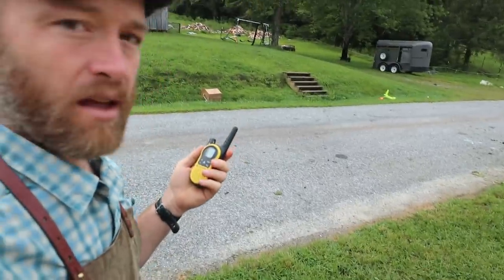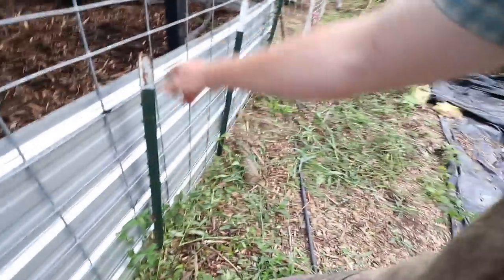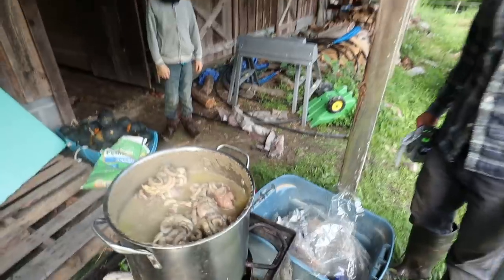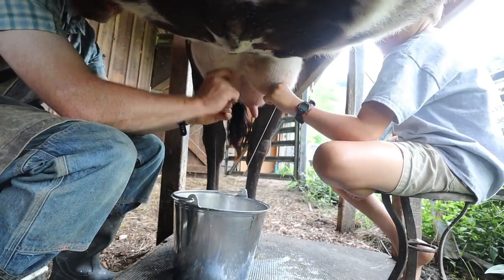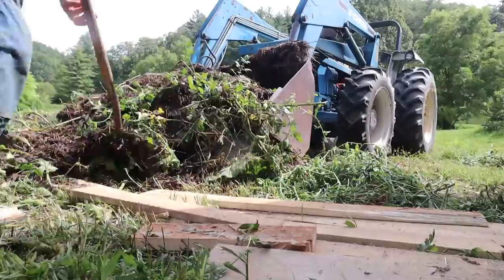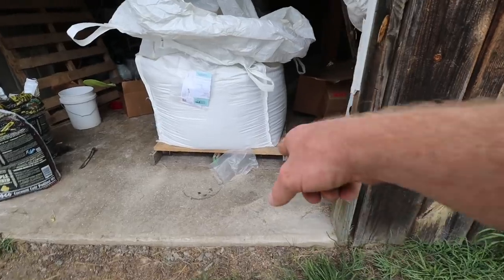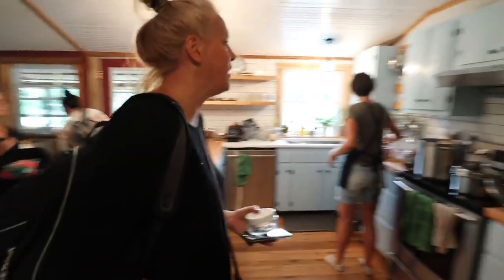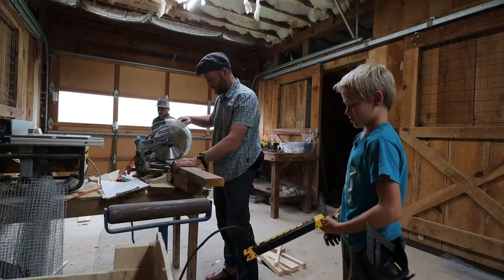Sheep are Moving In Downstairs! (New Addition to the Barn House)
My new Sheep will literally live right below our bedroom in our European style Barn House. Perhaps this easy new edition (rustic windows) will even make for a good winter holding. Then, I could tend the sheep (in my underwear) even if it’s snowing outside :) Hear everything we learned from our first (disastrous) experience with sheep,